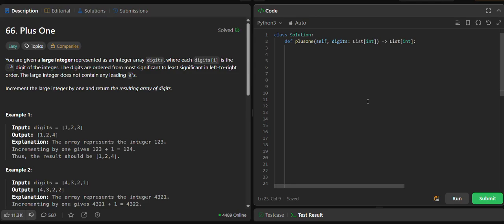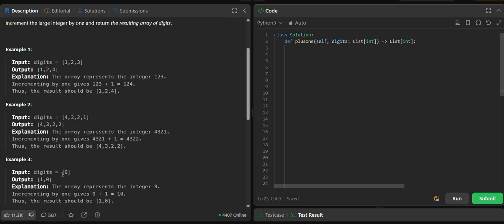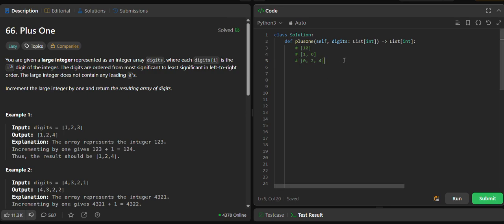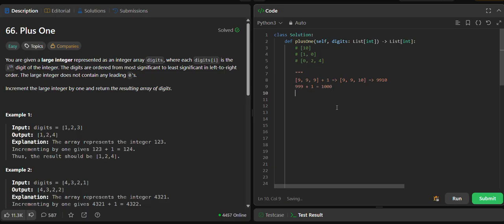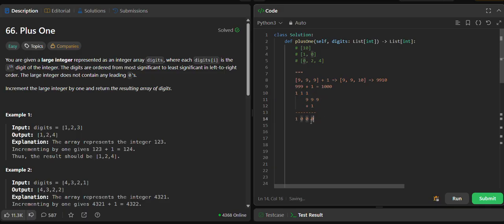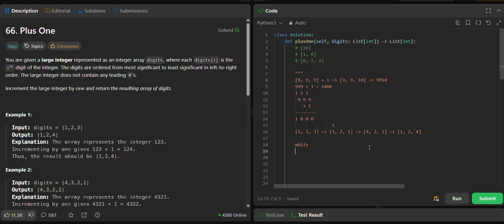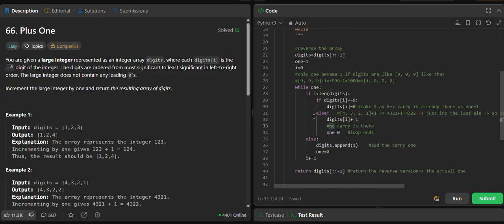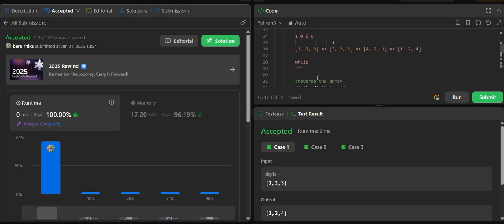Plus One | LeetCode 66 | Array | Math | Easy Explanation | RitikaBera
Plus One | LeetCode 66 | Array | Math | Easy Explanation